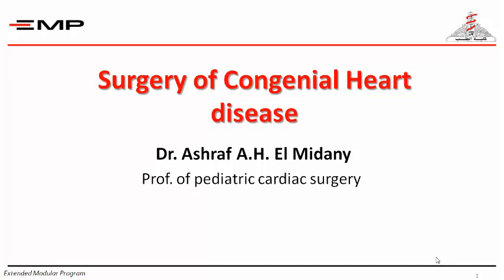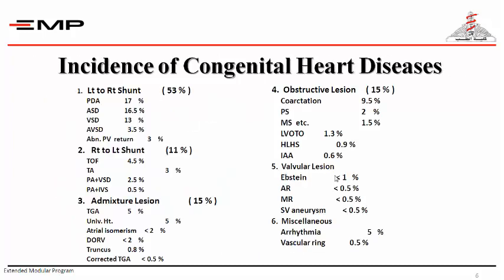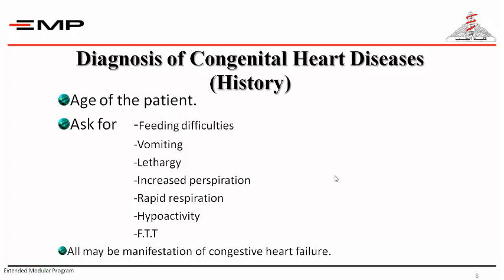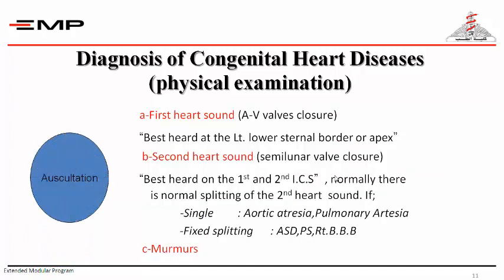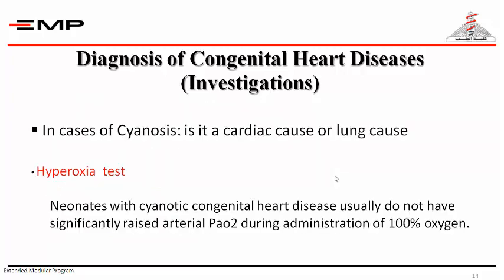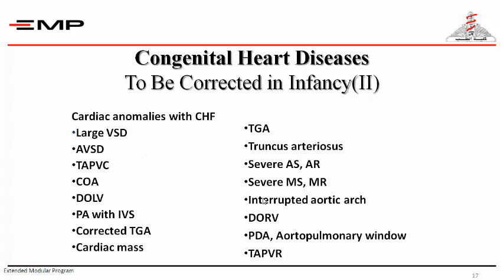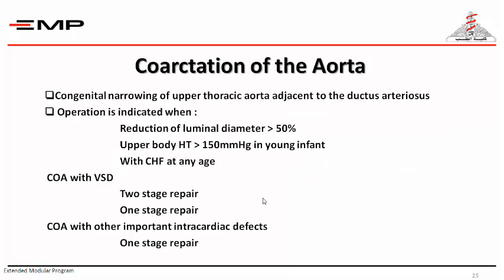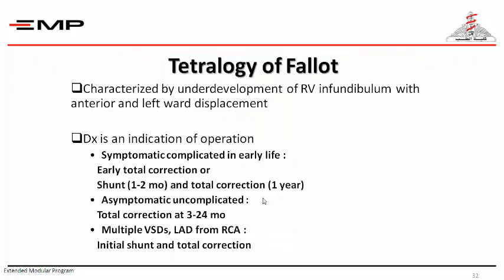Surgery of Congenial Heart disease By (Dr.Ashraf El Midany)